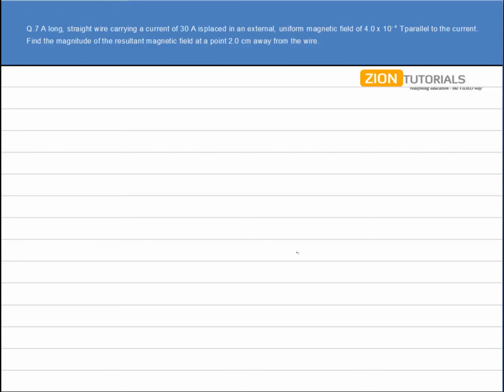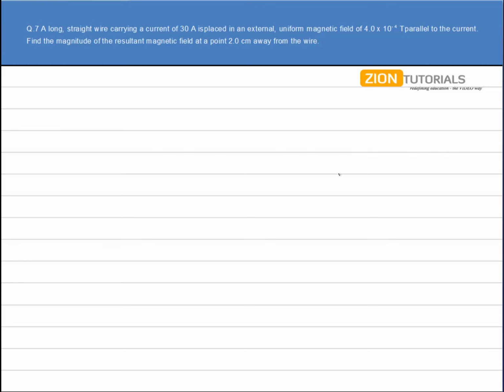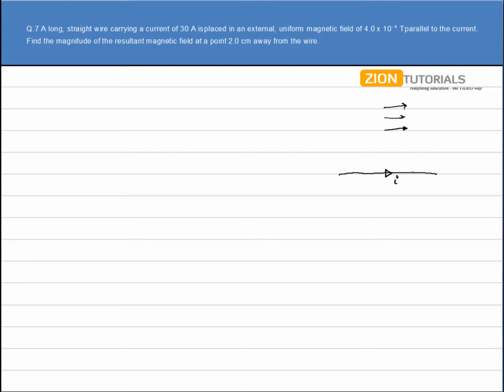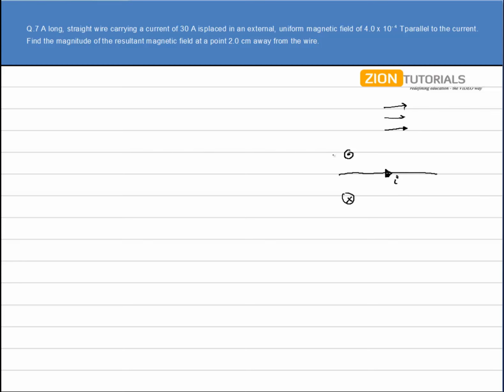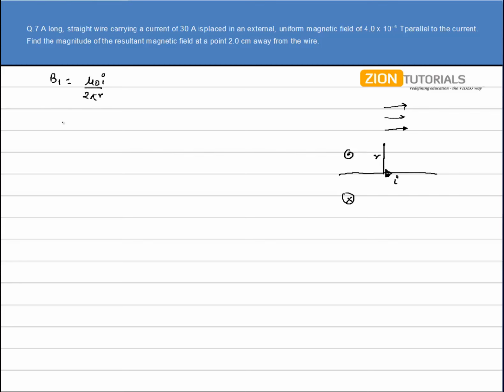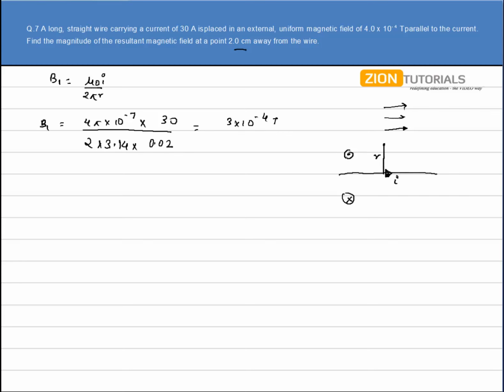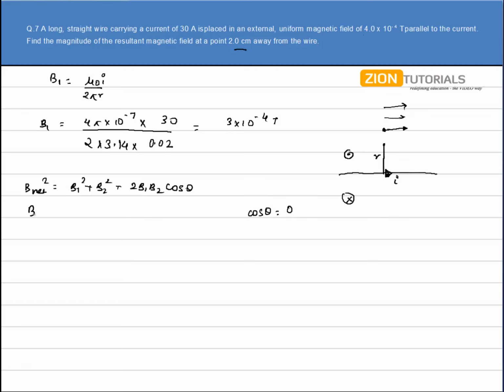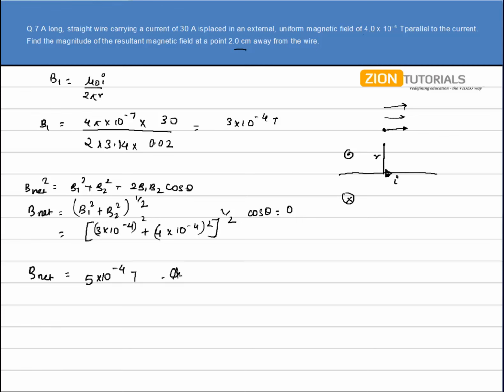magnetic field due to curretn Q 7